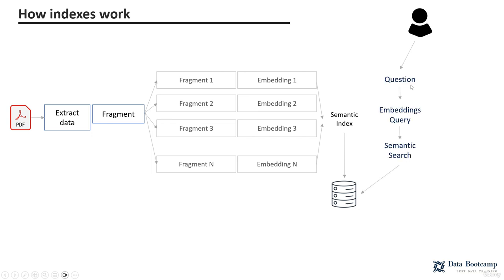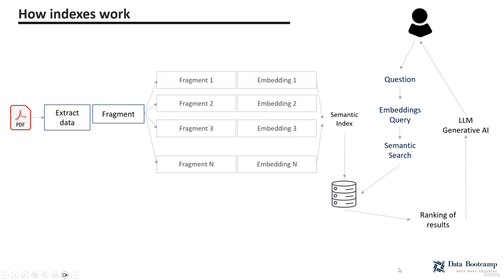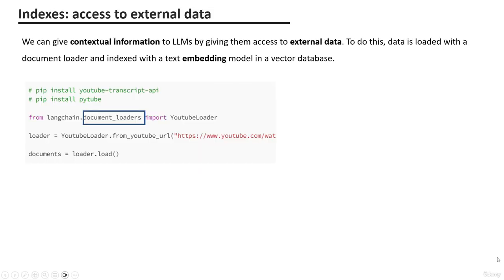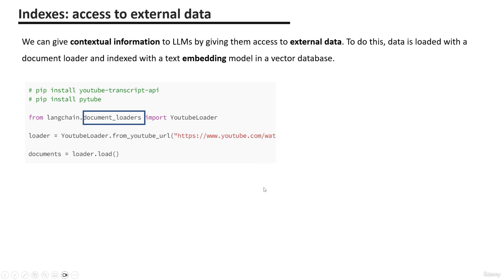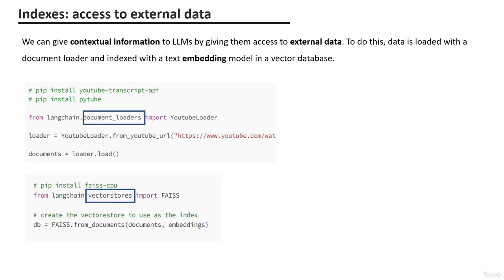1 Введение в индексы LangChain